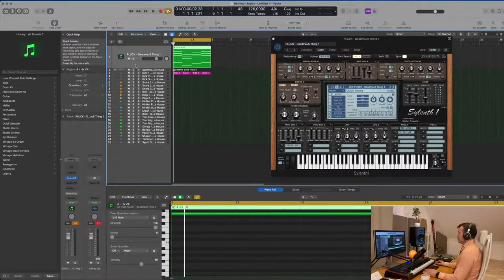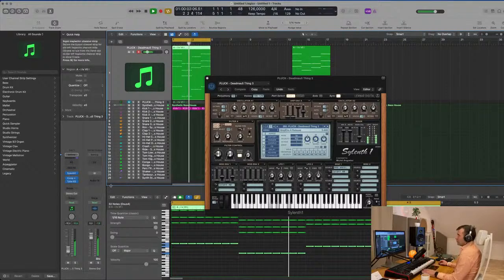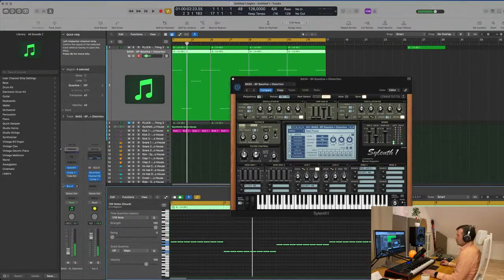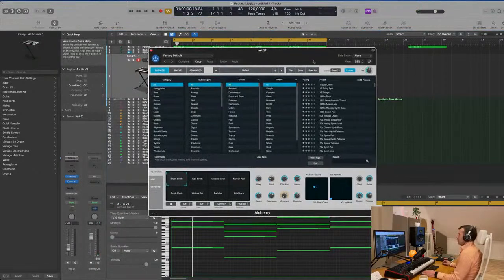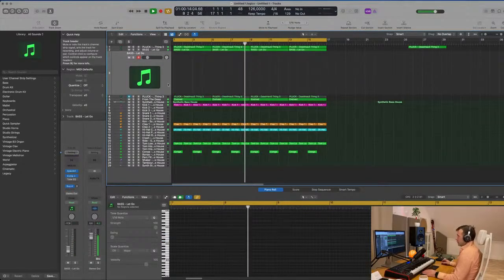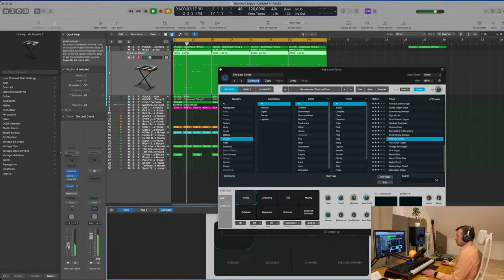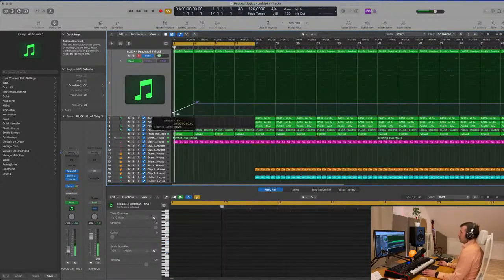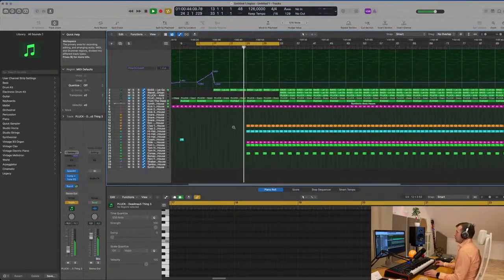EDM POP Music Production + Templates: LEMT 316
How to make EDM POP Music with vocal Production Ableton Templates, Logic Pro X Project, FL Studio FLP + Samples Packs

Learn how to make EDM POP Music  by watching our free live tutorial and study the Template for Logic Pro, Ableton, Fl Studio or the sample pack from the session to practice what you have learned. The Live Electronic Music Tutorials give everyone the opportunity to learn music production at their own pace anytime anywhere. Unlock the secrets of electronic music now.

In episode 316 we are creating a POP EDM song from scratch, in this episode we will use a basic chord progression and the sylenth 1 synthesizer to create the main pop plucks popularized By Deadmau5 and Kaskade, the low rolling bass fitting the style and we will compose and record the main melody in real time in front of your eyes.

0:00 Introduction
1:51 Chord Progression preview
2:12 The importance of tuning all of the elements
2:52 Creating the pluck sequence
6:10 Adding a send Reverb Channel
8:37 Creating a bassline from the low midi keys
10:32 Programing percussions in Drum Machine Designer
14:38 Adding a pad in the background
18:48 Recording the main melody in Sylenth 1
24:45 Leaving room for the vocals
25:05 Building the introduction
30:10 Final Thoughts